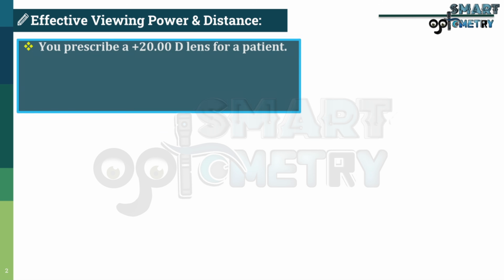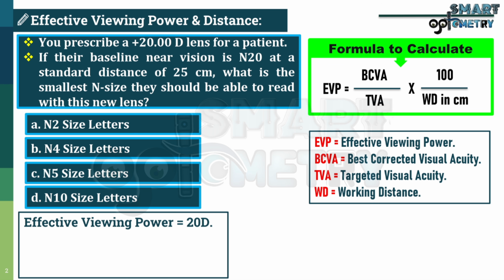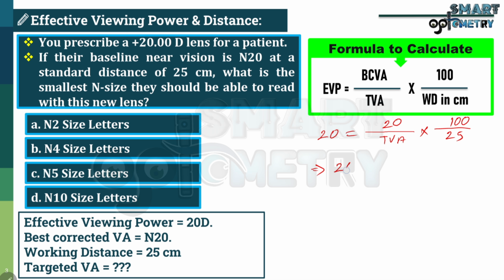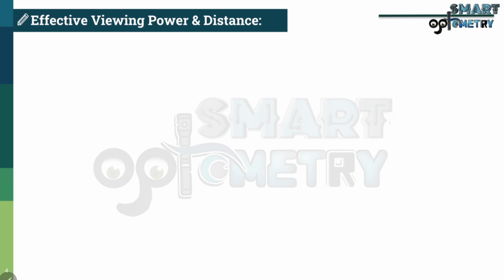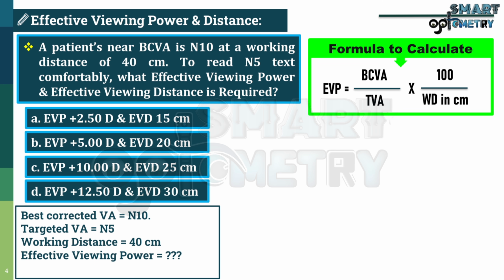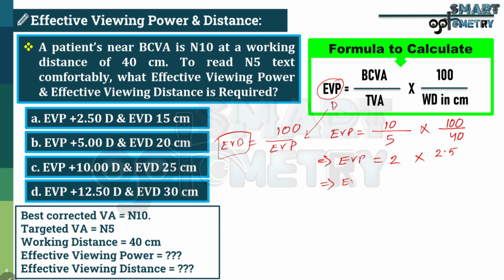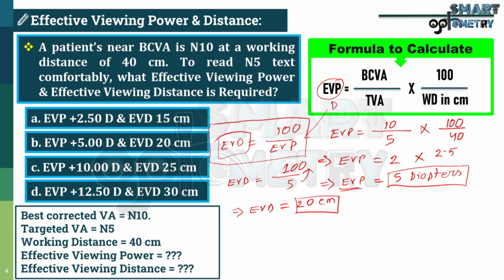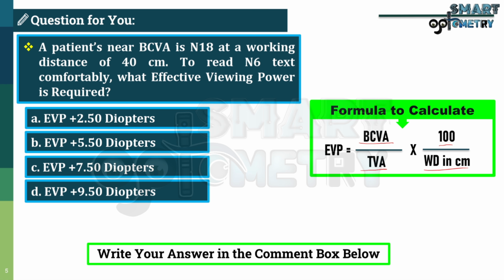Low Vision- Effective Viewing Power & Distance Calculation | Optometry Exams | DHA MOH | AIIMS RRB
📥 Download the "Optometry Notes and MCQs" App:
🚀 Enroll in our Premium Courses:
1️⃣ Gov Job Preparation (AIIMS, RRB, DHS):
Master the calculations for Effective Viewing Power (EVP) and Effective Viewing Distance (EVD). These are high-yield questions for Low Vision subjects in AIIMS, RRB, and DHA/HAAD optometry exams.
The Concept:
To read a specific print size (N-Size), a patient needs magnification. This magnification is achieved by bringing the object closer (Relative Distance Magnification) and using a lens to clear the image (Effective Viewing Power).
• Formula 1: EVP = (Current N / Target N) × (100 / Working Distance)
• Formula 2: EVD = 100 / EVP📝 In this Video:
• Topic: Low Vision Calculations (EVP & EVD).
• Question 1: A +20D lens is given. Baseline is N20 at 25cm. What is the new N-size?
• Question 2: Patient sees N10 at 40cm. Needs to see N5. Calculate EVP & EVD.
• Answers:
o Q1: N4 Size Letters.
o Q2: EVP +5.00 D & EVD 20 cm.